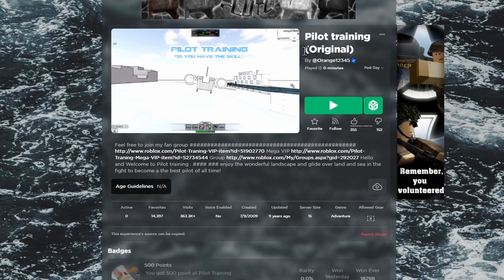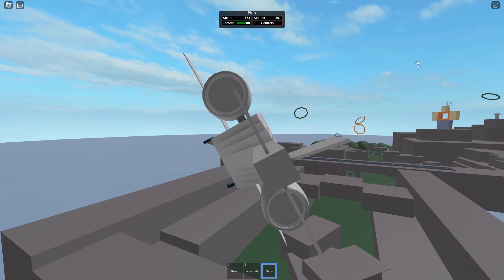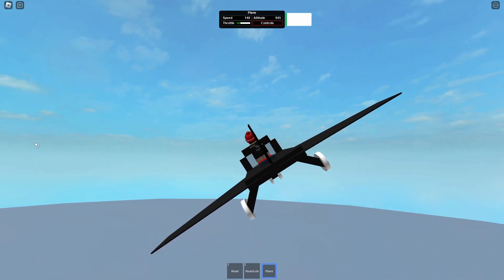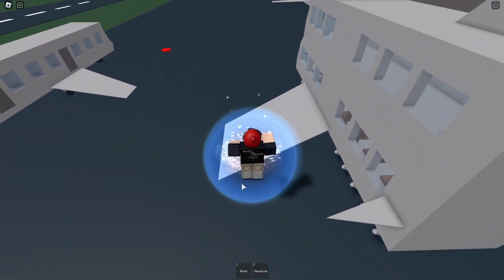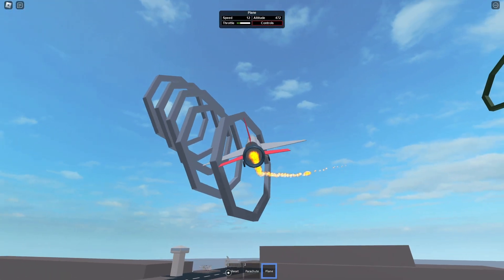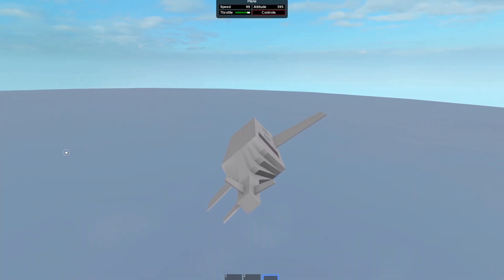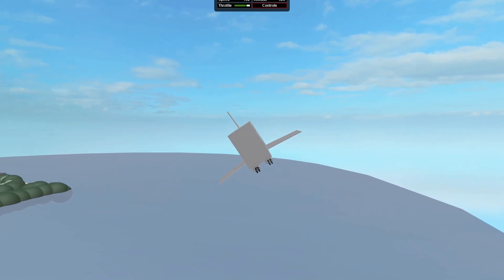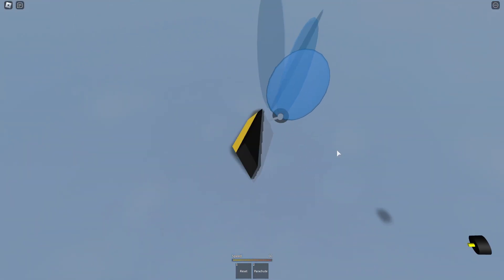I Played OLD PTFS (unplayable lol)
Today's video: I Played OLD PTFS (unplayable lol)

Software Stuff:
Recording: OBS Studio
Video Editing: Davinci Resolve 17
Thumbnail Editing: Pixlr E